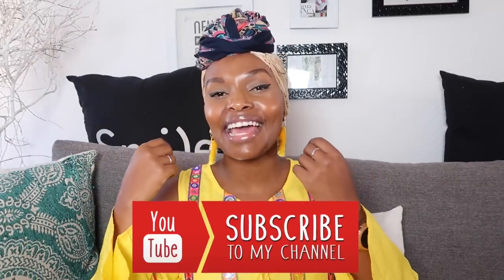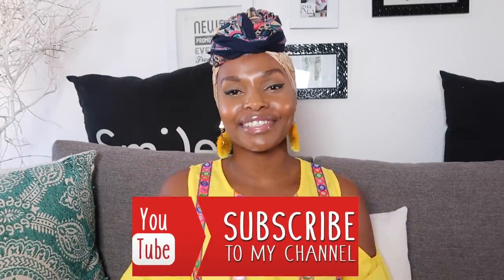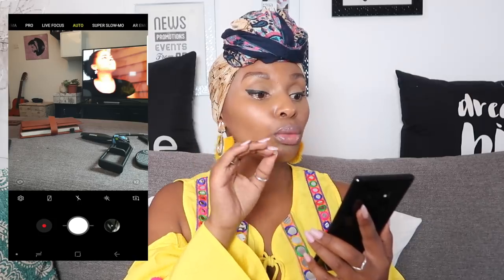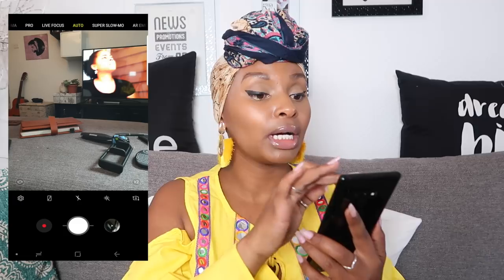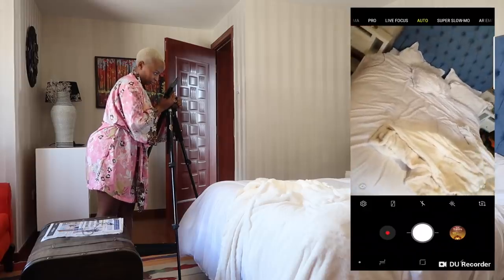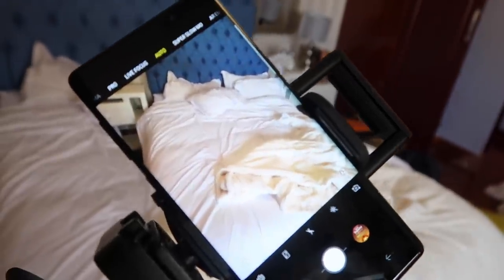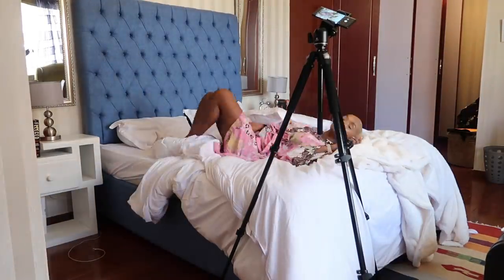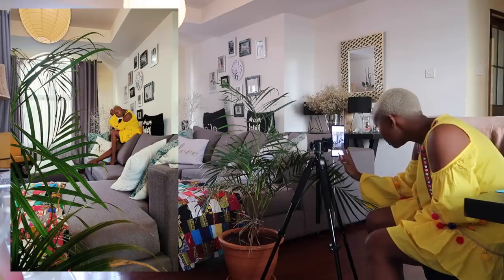MOBILE PHONE PHOTOGRAPHY: How I take my own photos | Joy Kendi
So excited to bring you this highly requested tutorial on how to take your own photos with nothing but your phone, a tripod and yourself.  The point of this video is to show you how you don't need a DSLR camera and to hire a photographer in order to take great photos anywhere at anytime. All you need is alittle creativity, a good eye and your camera. From Minute 7:00 I show BTS on how I shot alone.
If any of these tips help you and you take some amazing shots by yourself, please post it on Instagram and DM me. I would love to see what you have done.